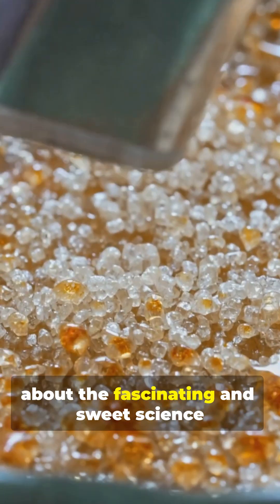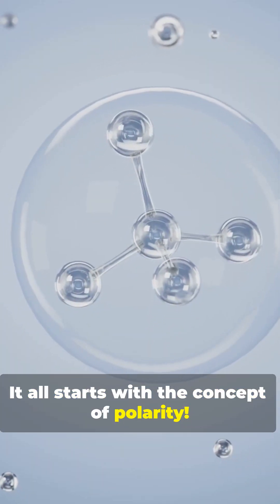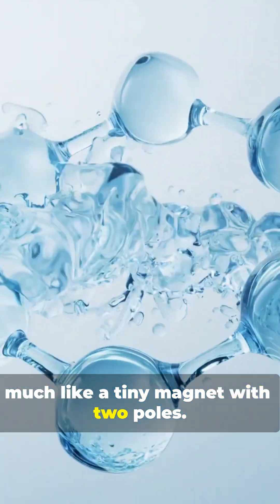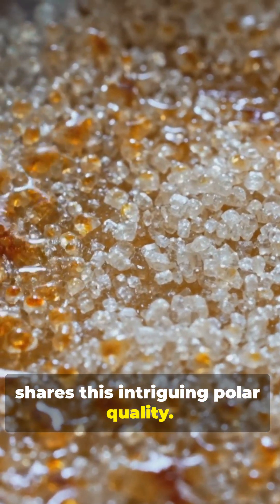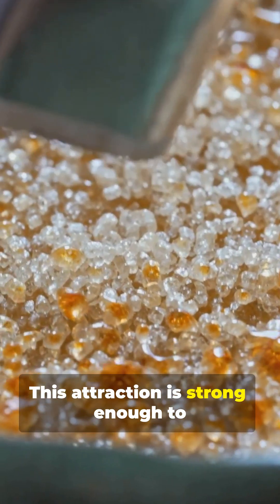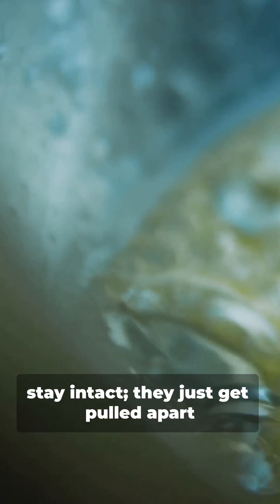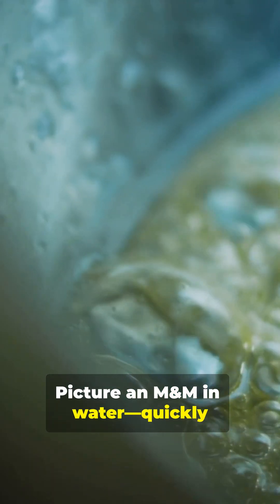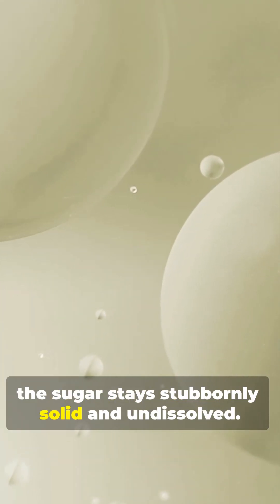Why Sugar Melts in Water The Science!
Ever wondered why sugar seems to vanish when you stir it into water? 🍭💧 In this quick and fascinating video, we dive into the science behind sugar dissolving in water!

Discover how water molecules interact with sugar crystals, breaking them apart and dispersing them evenly throughout the liquid. Learn about the role of polarity, hydrogen bonding, and what actually happens on a molecular level when sugar "melts" in water. @ExplorePlayBliss

It's a sweet blend of chemistry made simple! 😃

Sugar dissolving in water
Science of dissolving
Why sugar melts
Sugar and water interaction
Chemistry of solutions
Molecular science
Polarity and solubility
Hydrogen bonding
Sugar crystals
Dissolving sugar experiment
Sweet science
Sugar in water
Molecular explanation
How sugar dissolves
Science explained